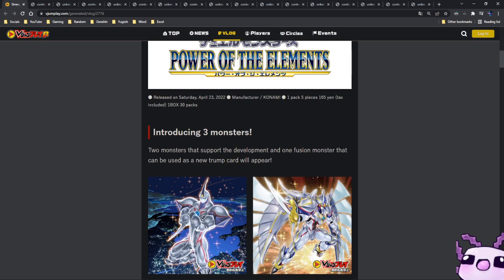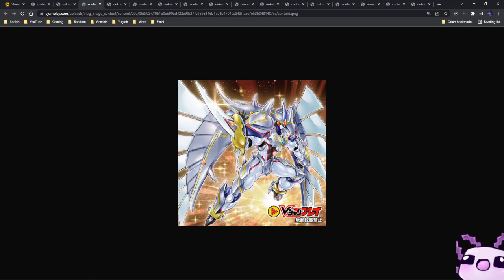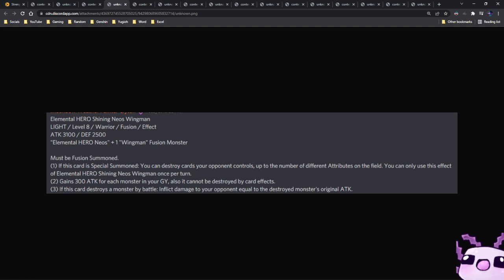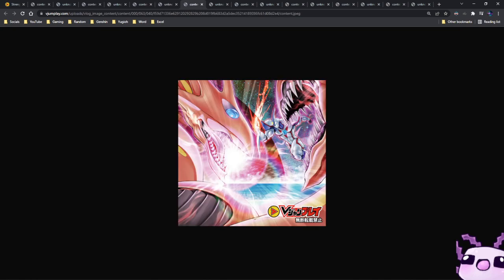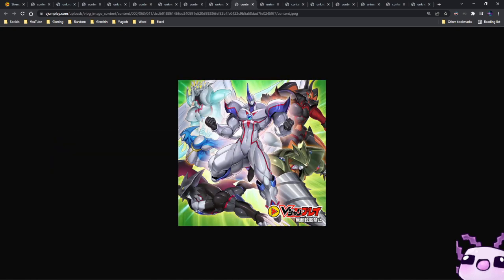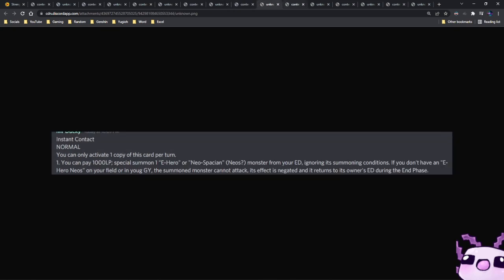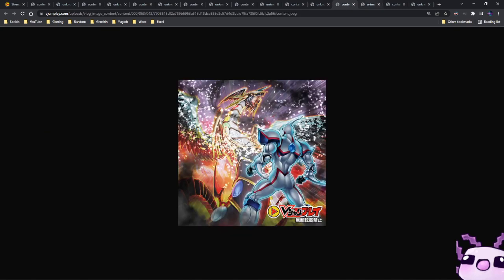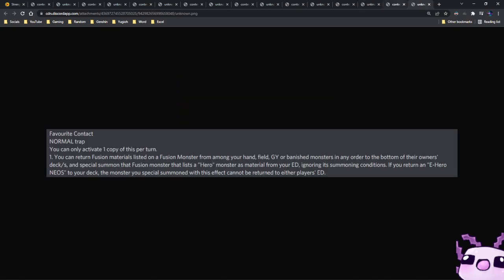Yu-Gi-Oh! POWER OF THE DUELIST IS GOING TO BE INSANE ELEMENTAL HERO SUPPORT